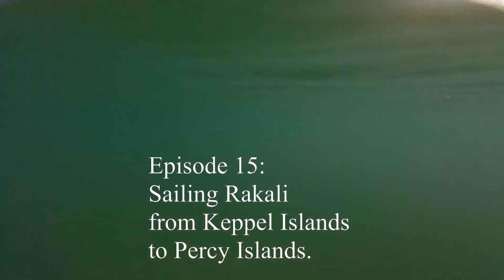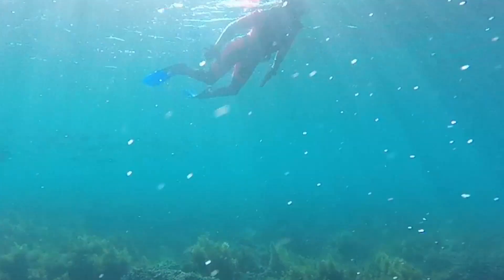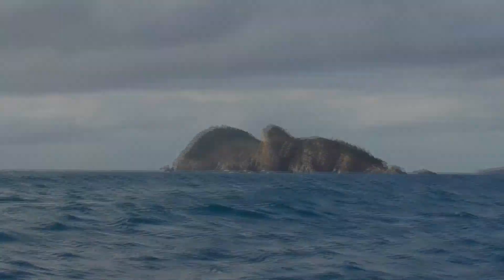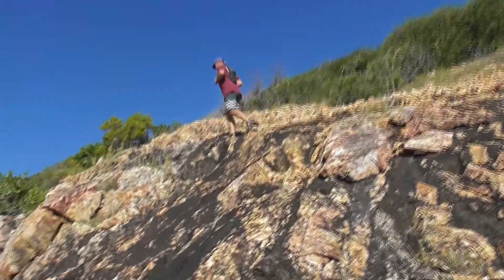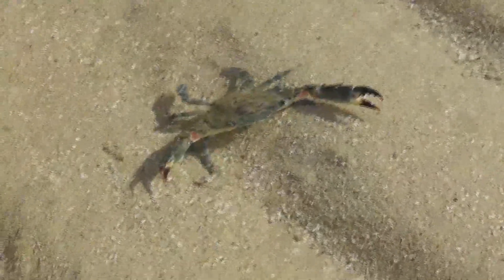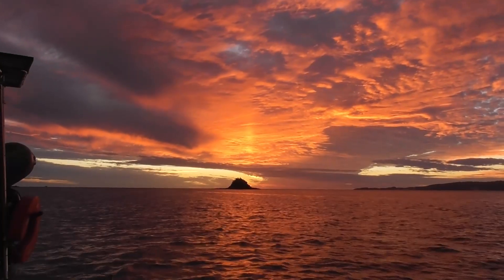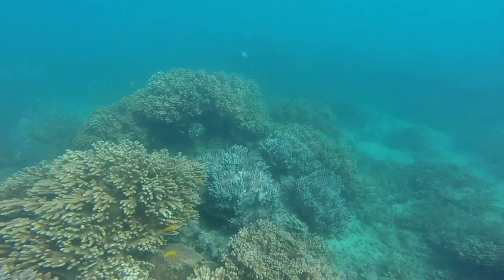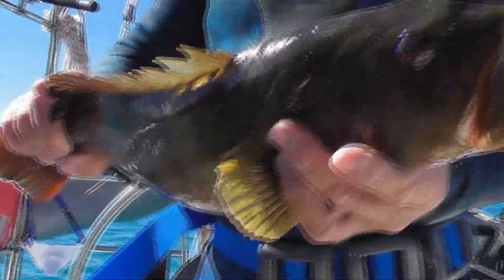Ep. 15: Sailing Rakali from Keppel Islands to Percy Islands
After reaching Great Keppel Island (Woppaburra country) we enjoyed our first tropical snorkel, dodged a 4 m crocodile to go grocery shopping then made our way through squalls to the Percy Islands.

Tracks:
The Long Walk by Jamie Norwood
Bata No. 1 by Son Habana
The Eastern Sea by John Abbot
Changing Me by Madison York